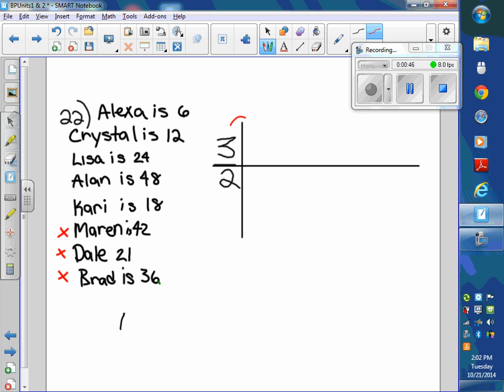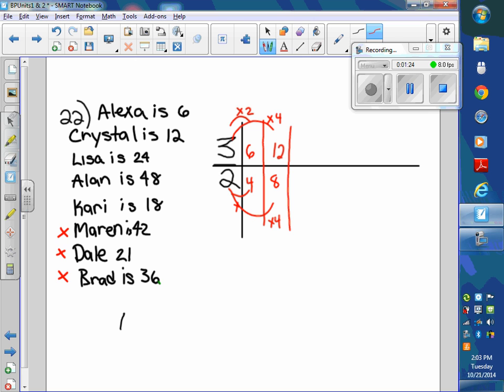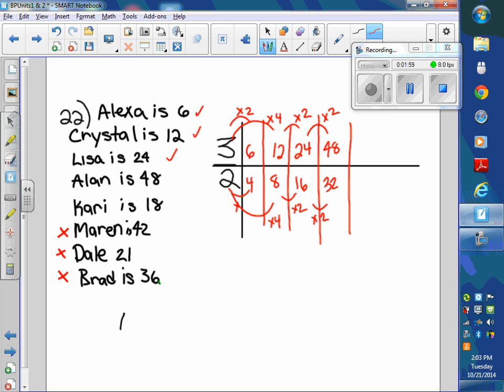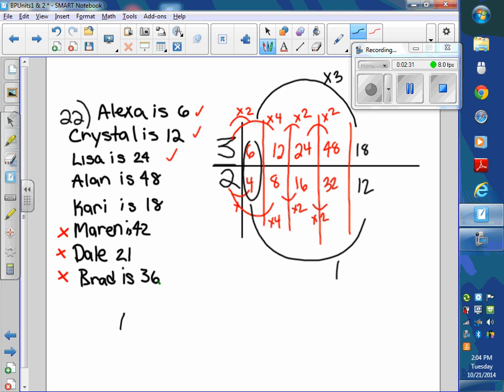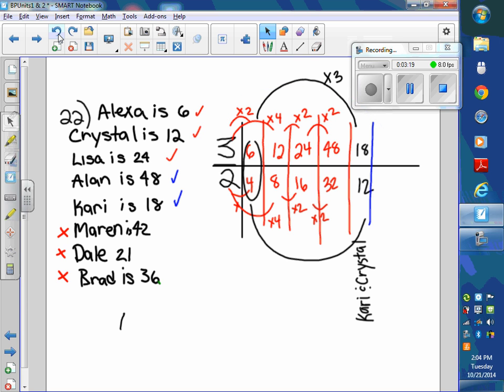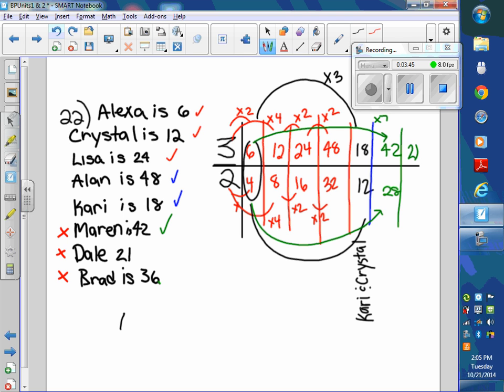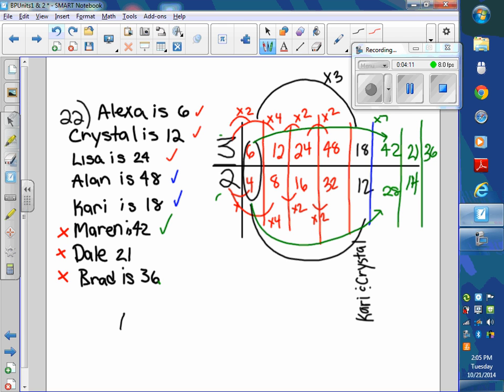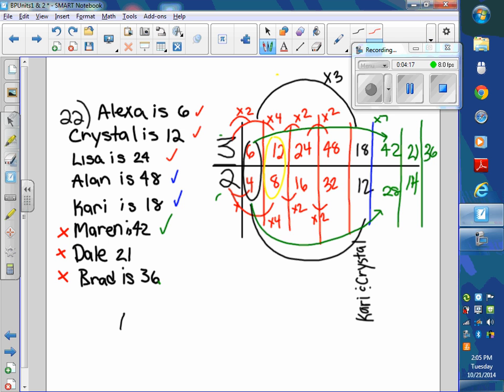ACE pages 50 54 #22